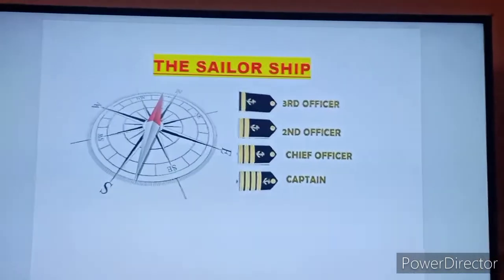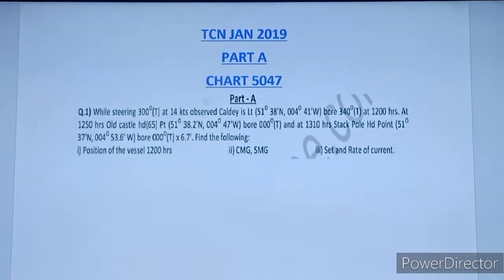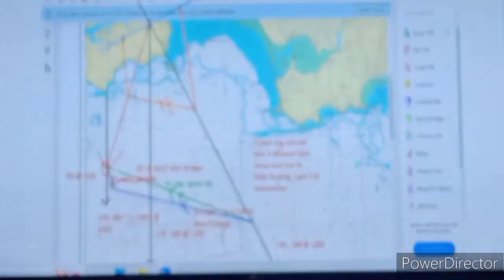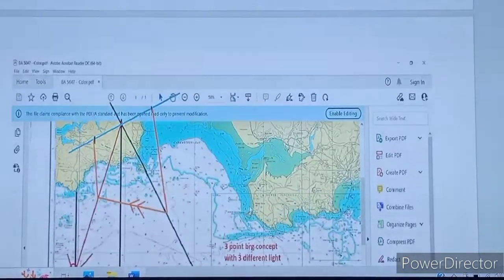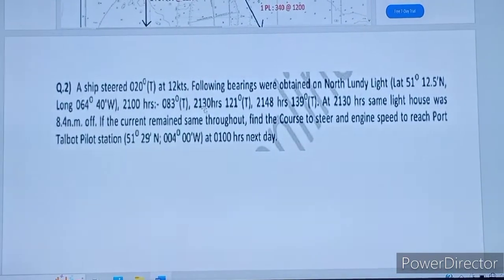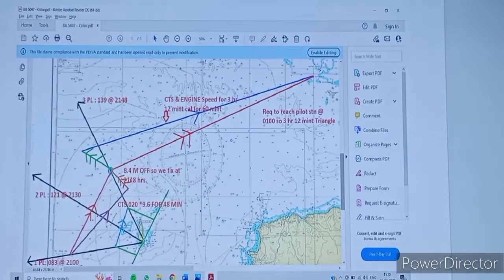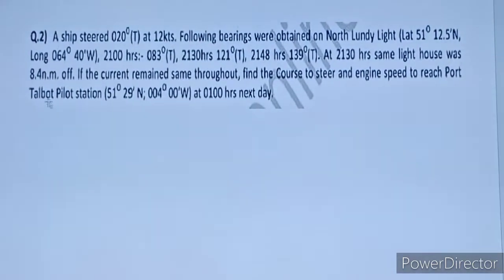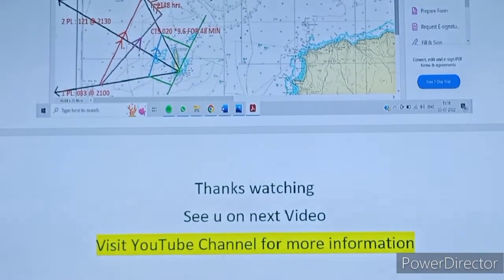Chief Mate Phase 1 Chart work TCN - Jan 2019